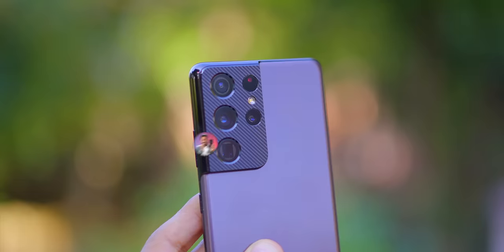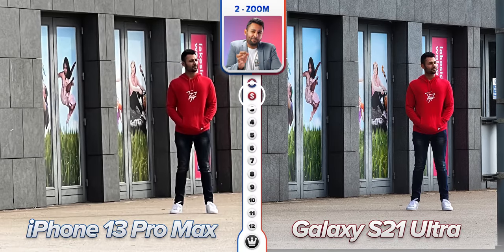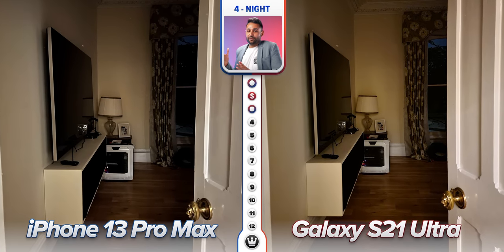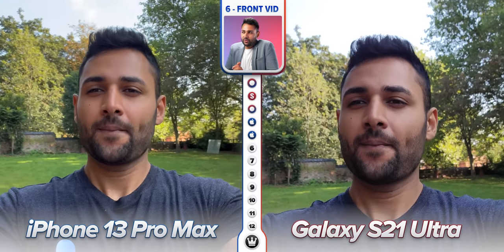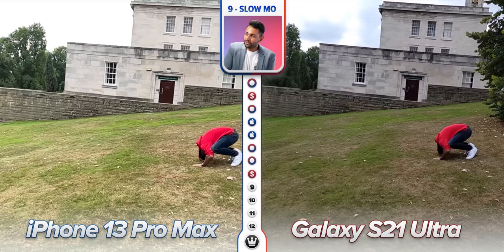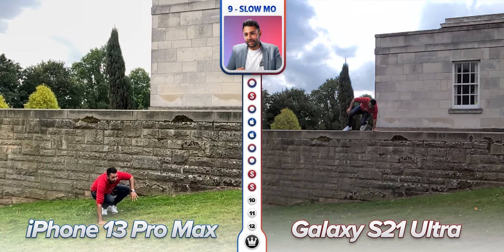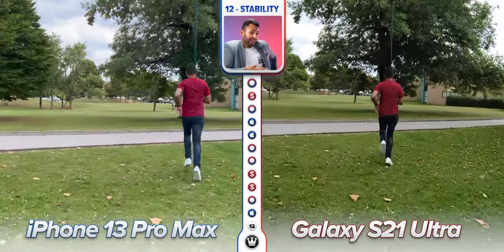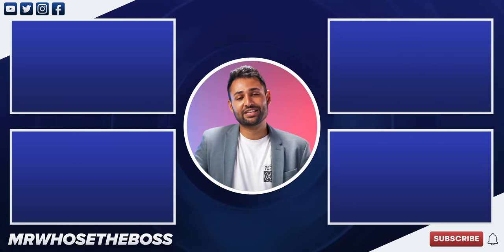iPhone 13 Pro Max vs Samsung Galaxy S21 Ultra CAMERA TEST 🔥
Camera Test comparison - iPhone 13 Pro / 13 Pro Max vs Samsung Galaxy S21 Ultra!  for your free daily newsletter - I’ve really enjoyed Morning Brew and I think you will too!  (100% free and international - All phones purchased by myself)